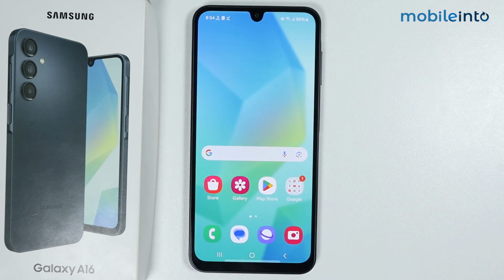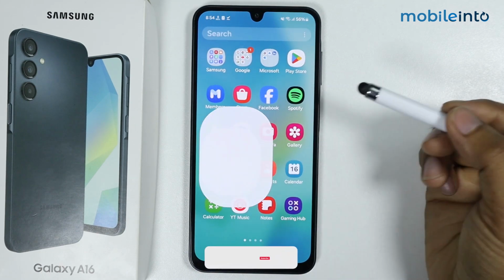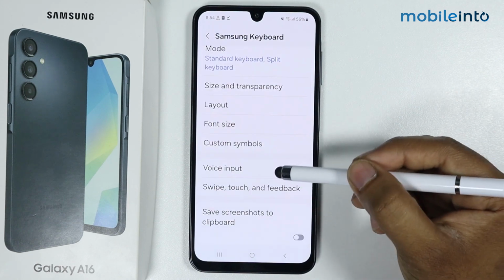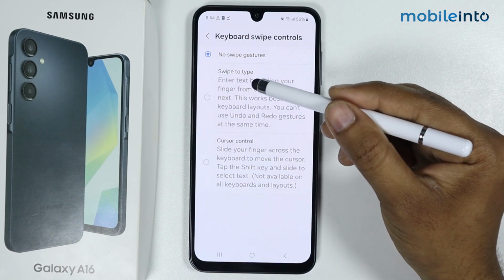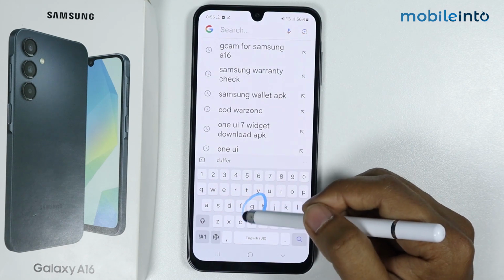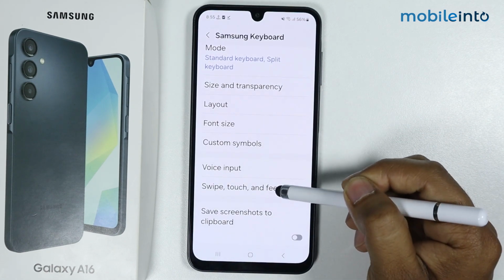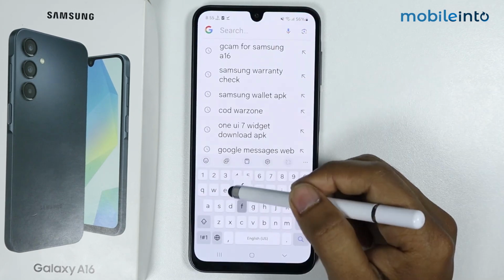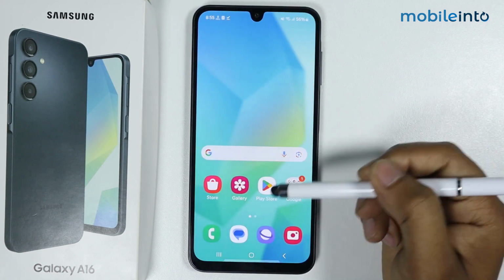How to Turn ON/OFF Glide Typing in Samsung A16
How to turn ON/OFF glide typing in Samsung A16. To change glide typing settings or enable/disable glide typing in Samsung A16, follow these steps.